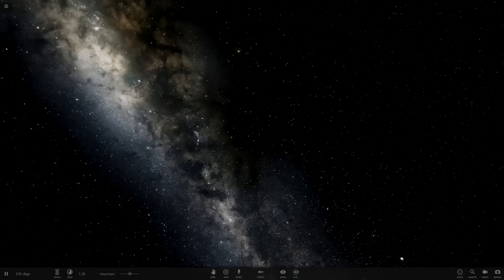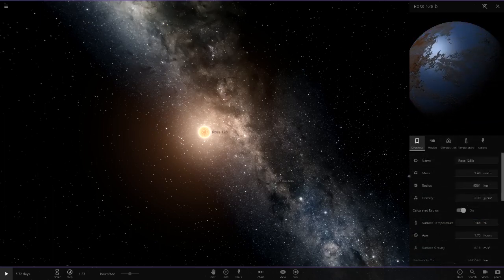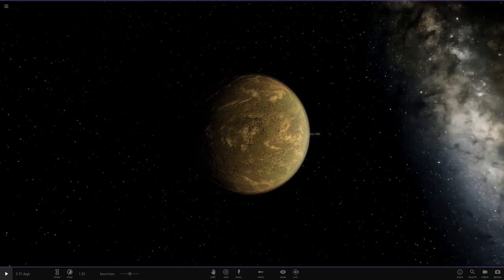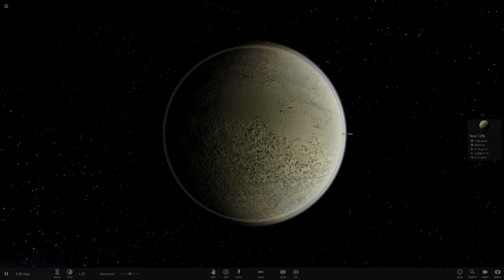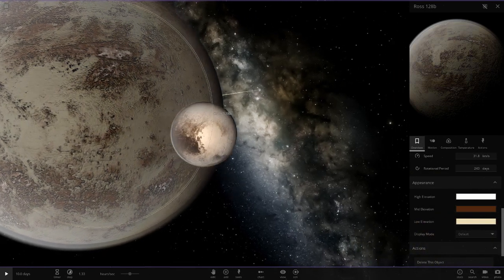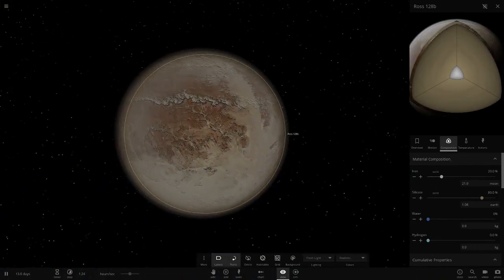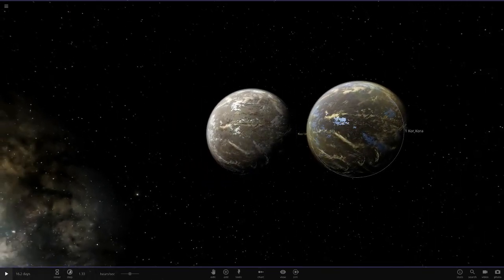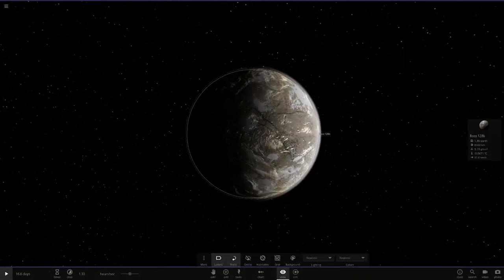Making Ross 128b Confirmed Earthlike Exoplanet, Universe Sandbox ²